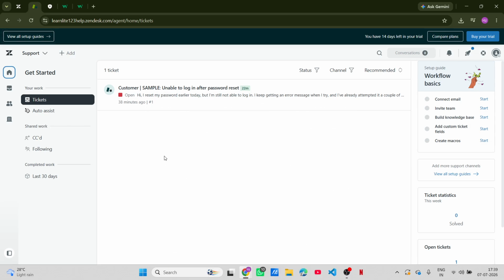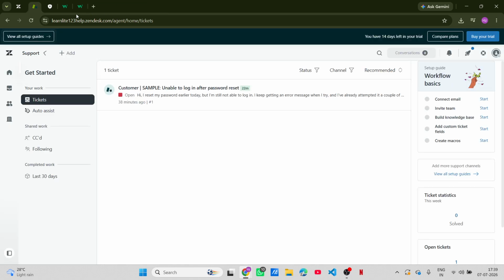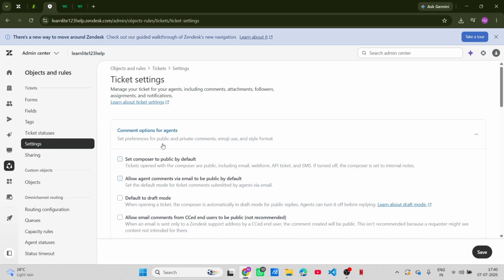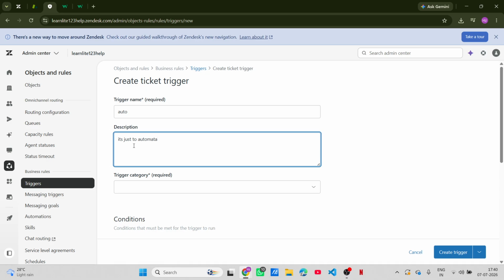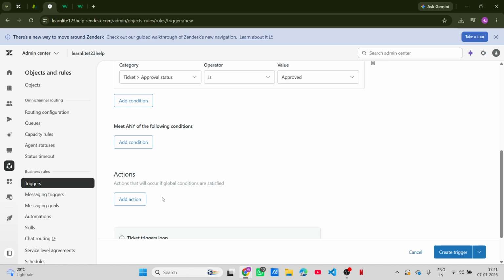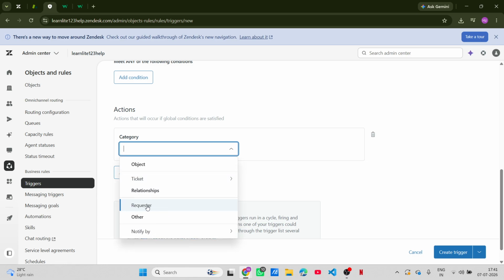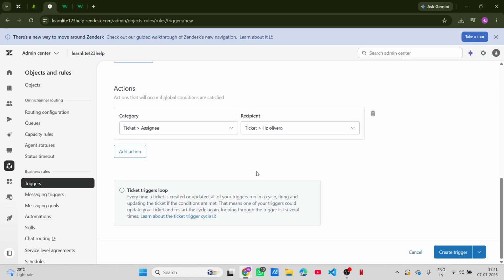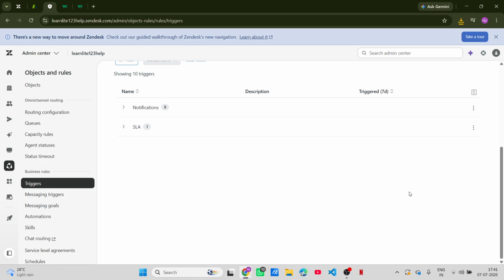How to Auto Assign Tickets in Zendesk (Step By Step) (2026 Guide)